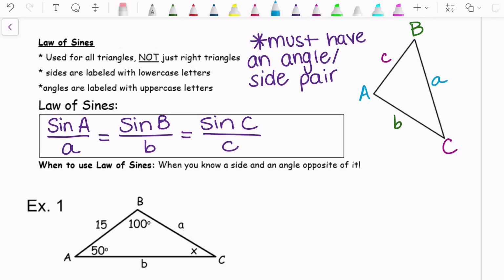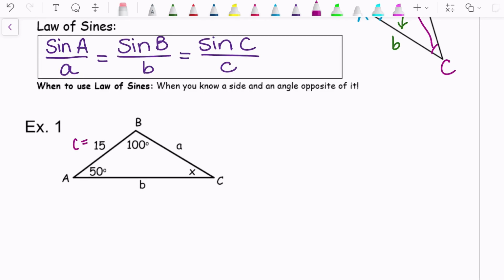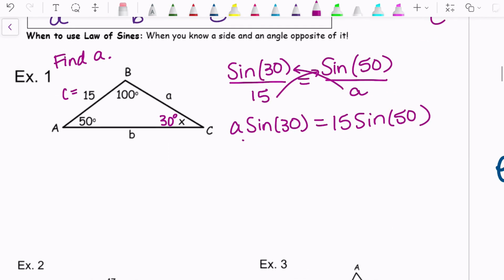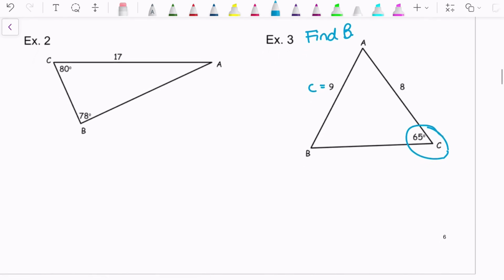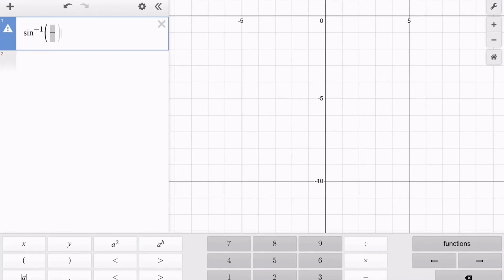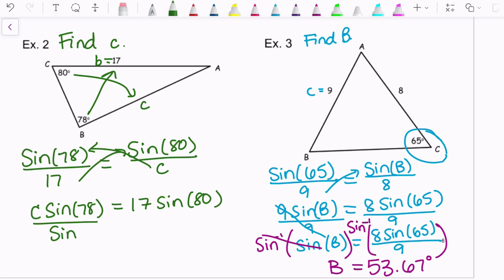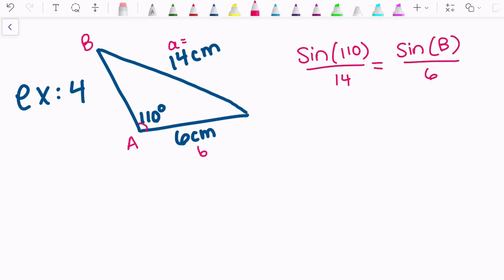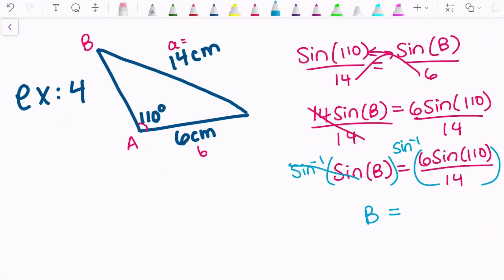How to Use the Law of Sines to Find Missing Angles & Sides of Triangles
Four examples of how to use the Law of Sines to find missing sides and angles of non-right triangles. Law of Sines is typically covered in Math 4, Trigonometry and Precalculus.

0:00 Law of Sines Intro
0:56 Finding a missing side
3:00 Finding a missing angle
5:00 Finding a missing side
6:18 Finding a missing angle